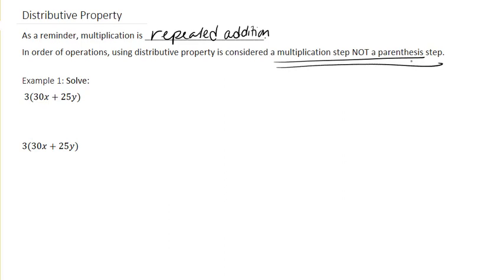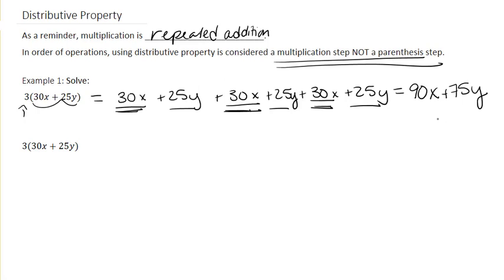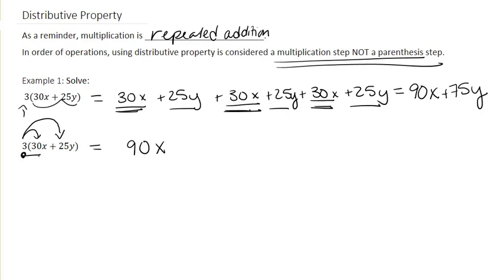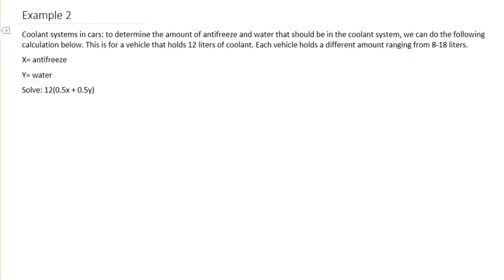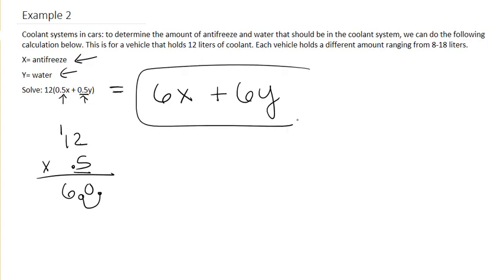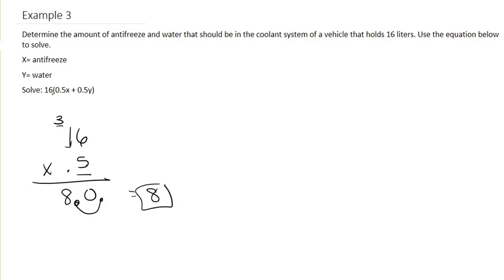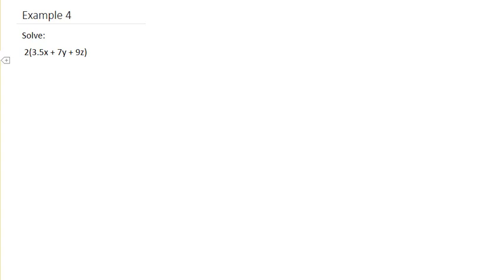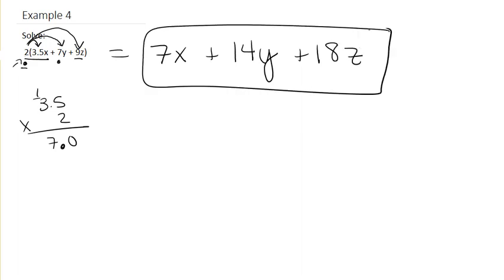Automotive MAP 117 Module 1.4d Distributive Property